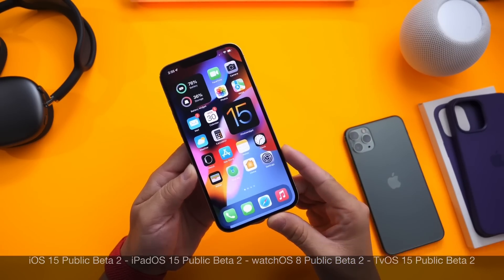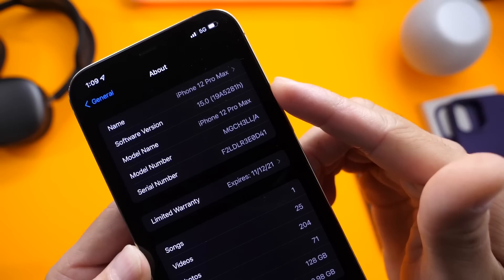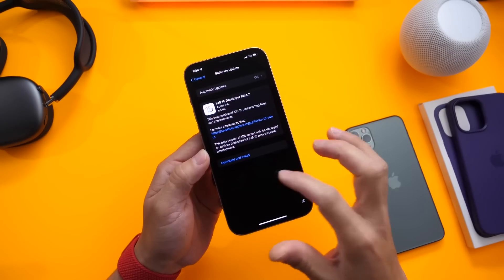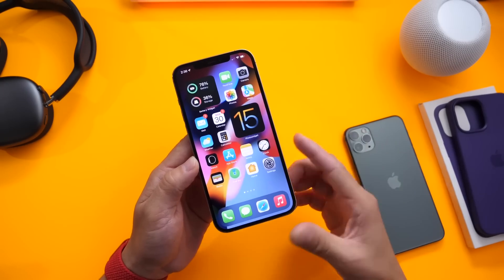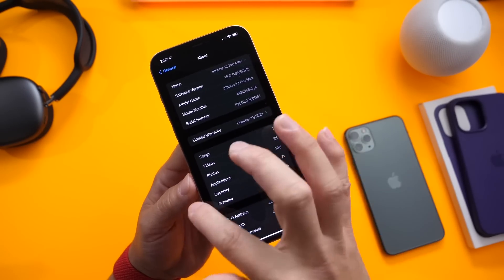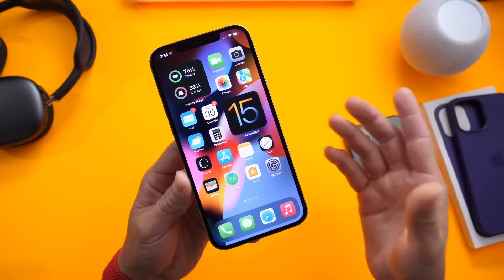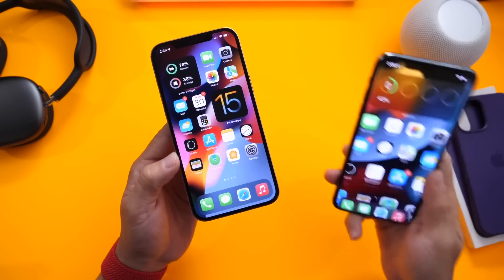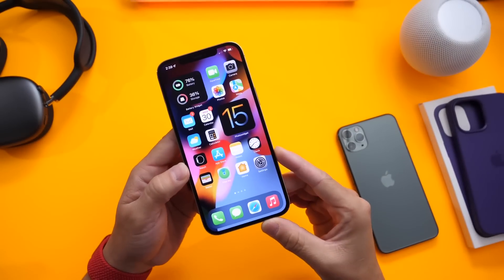iOS 15 BETA 2.5 & iOS 15 (Public) BETA 2 Released - WATCH THIS BEFORE YOU UPDATE!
Today Apple release iOS 15 developer beta 2 revised and iOS 15 public beta 2 and in this video go over a few things you need to know before you update your devices to iOS 15 beta 2